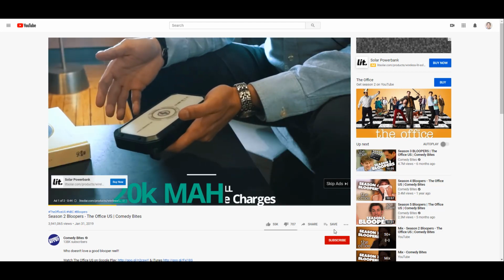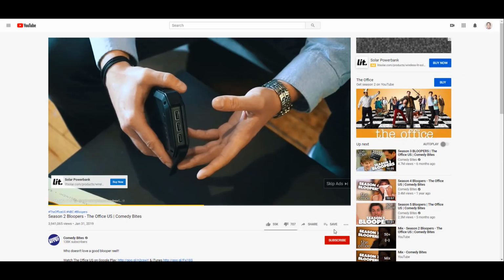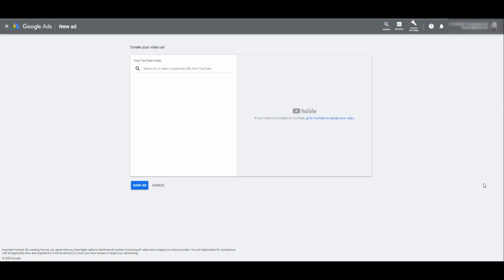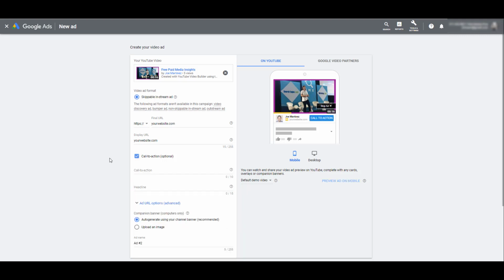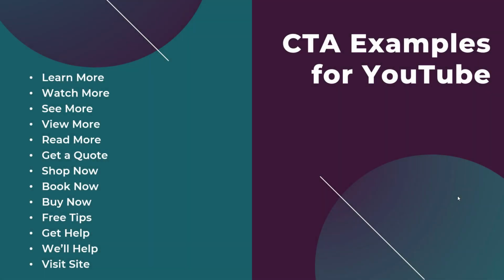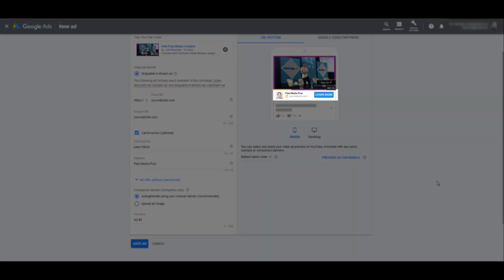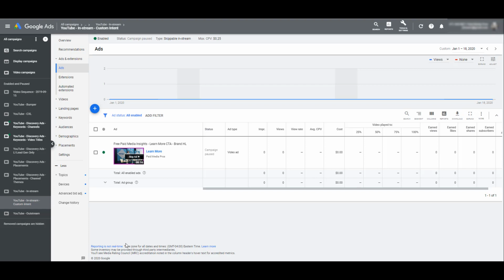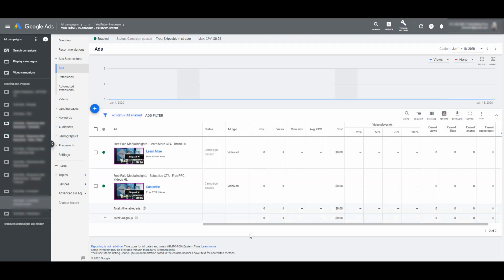YouTube Call-to-Action Extensions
YouTube call-to-action extensions helps advertisers running video campaigns in Google Ads drive traffic to their websites. CTA extensions are optional, but they are highly recommended if you are focused on driving more conversions from your video campaigns. This video will show you what YouTube call-to-action extensions are, how to set them up, some ideas you can use in your ads, and how you can test your extensions against each other.

0:27 - What is a YouTube call-to-action extension?
1:19 - Setting up a YouTube call-to-action extension in Google Ads
2:40 - Call-to-action ideas to use in your video campaigns
4:51 - Testing different YouTube call-to-action extensions
6:44 - How the advertiser pays when using YouTube call-to-action extensions